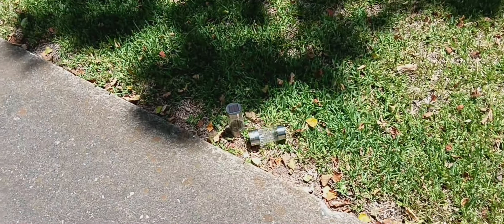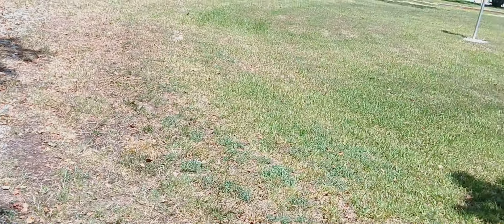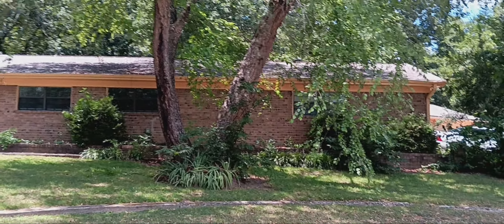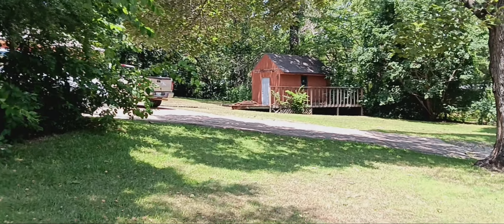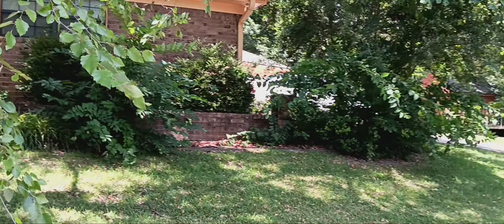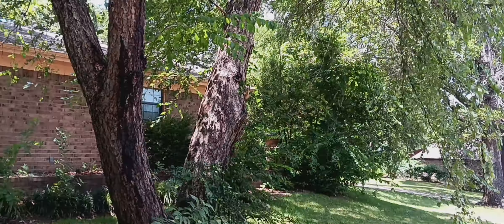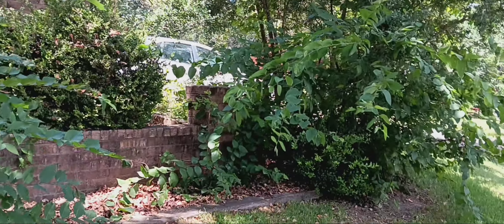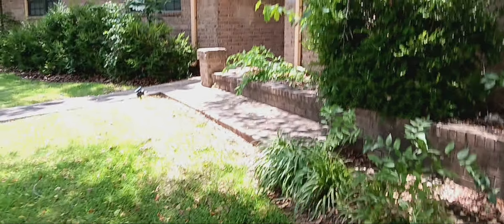My front yard